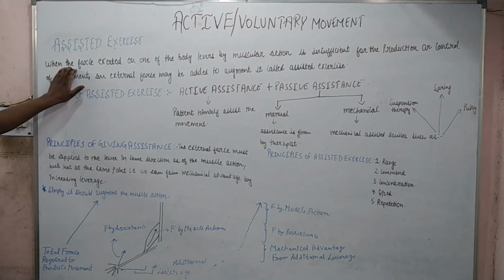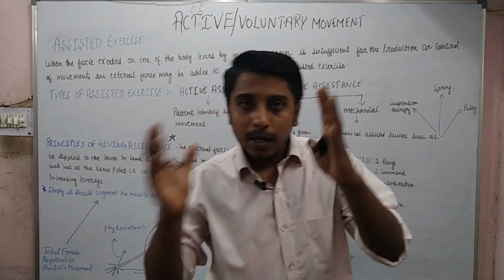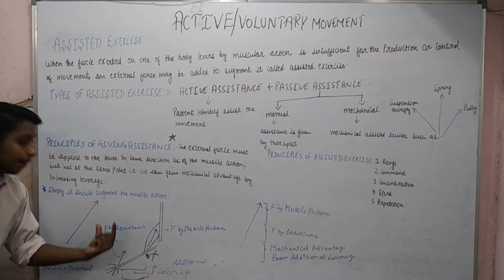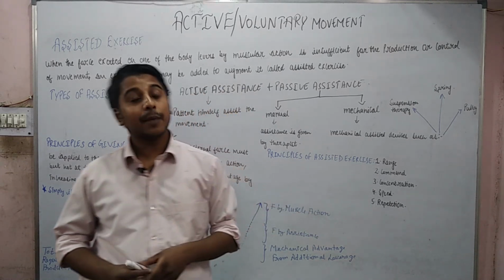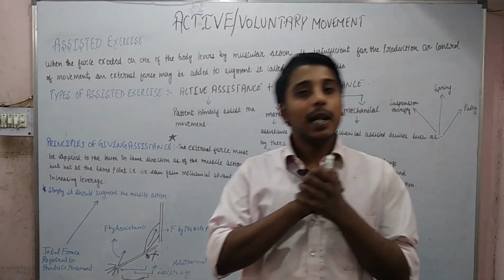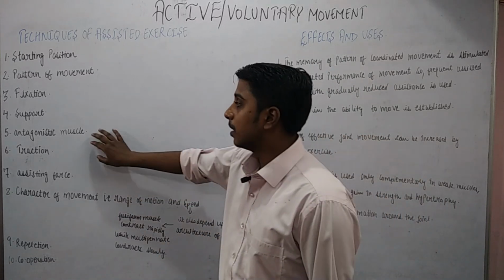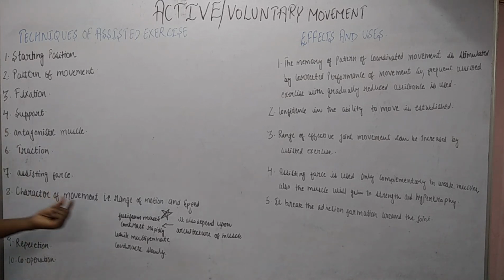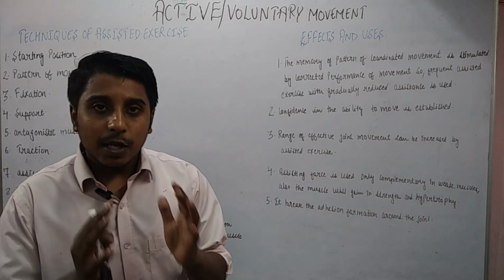Active Movement part-2 | Assisted Exercise | Exercise Therapy | Physiotherapy